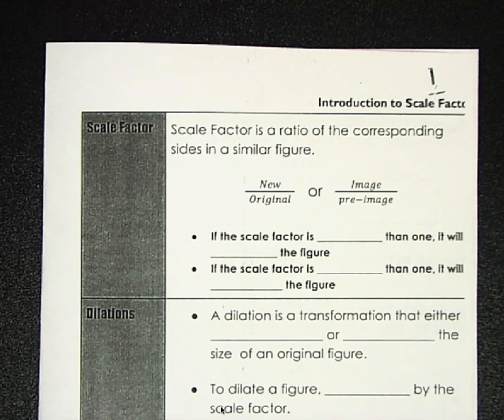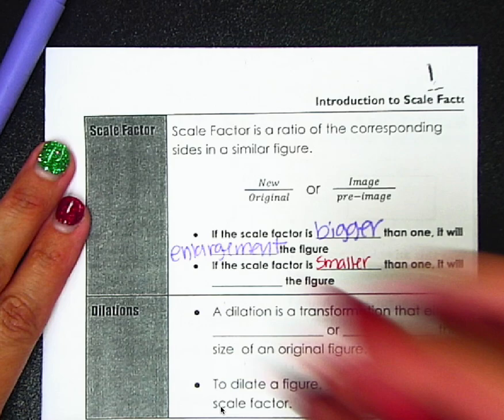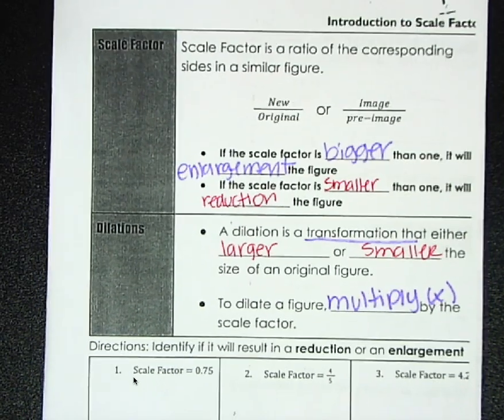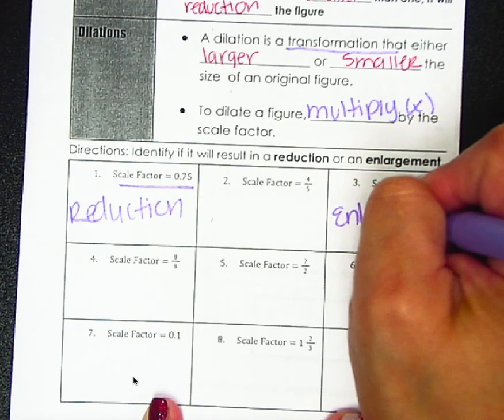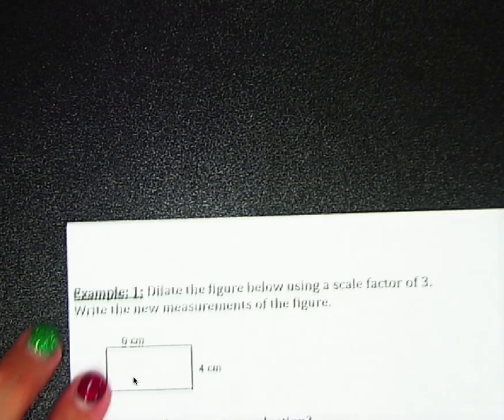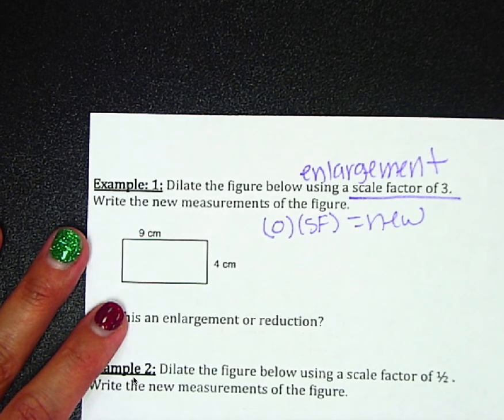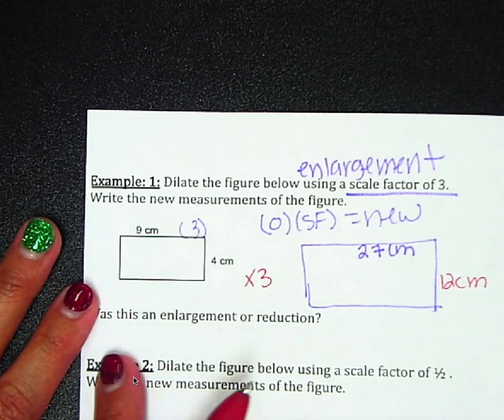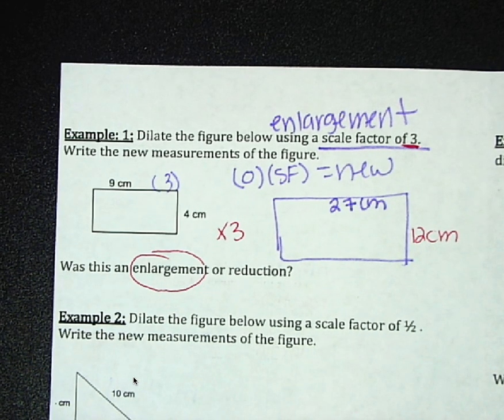Intro to Scale Factor Part 1